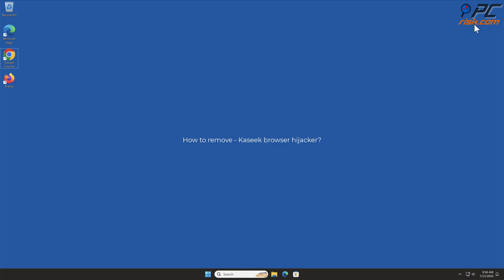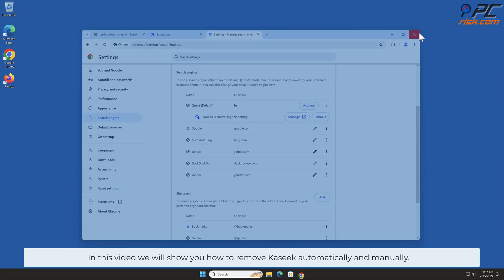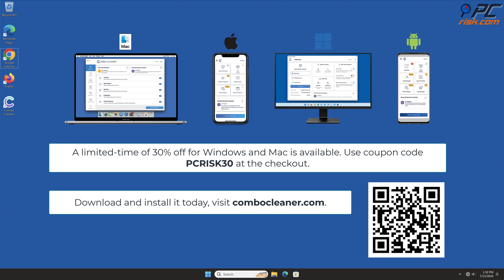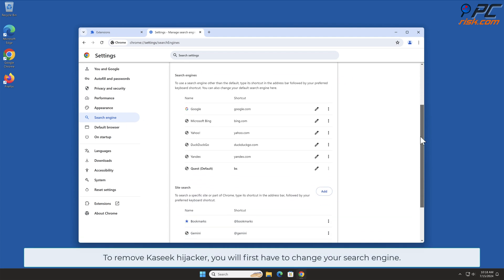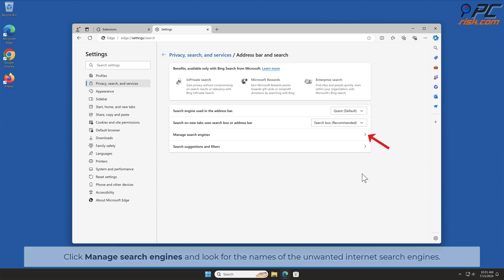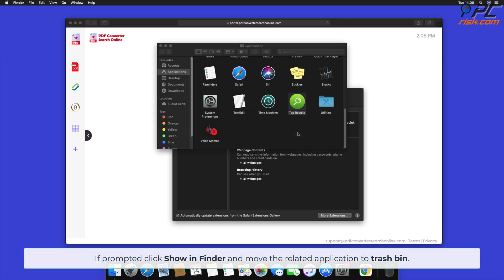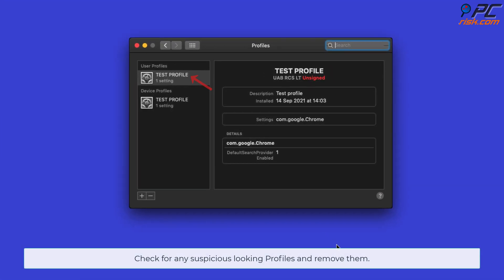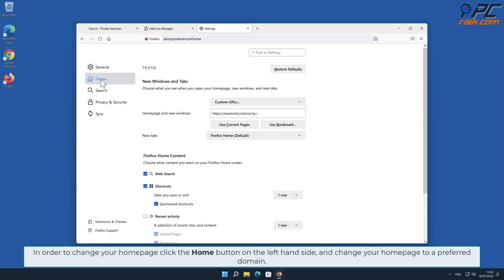Kaseek browser hijacker - how to remove?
Video showing how to remove Kaseek browser hijacker.